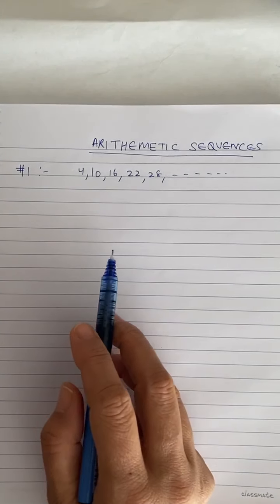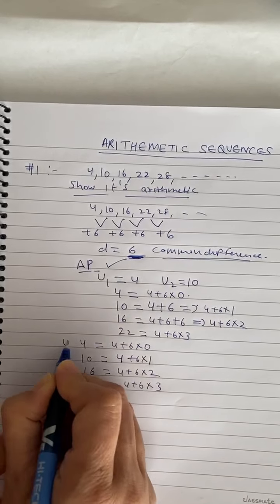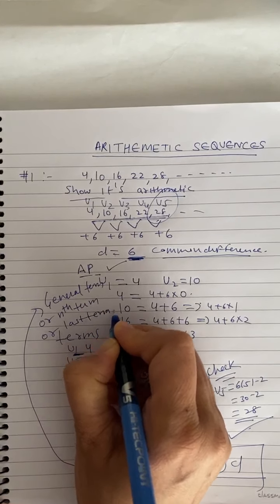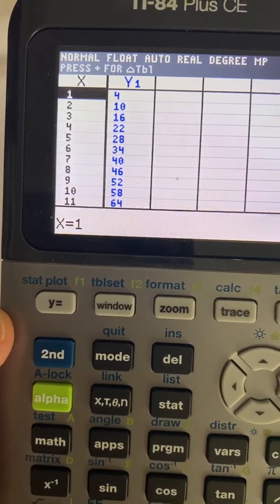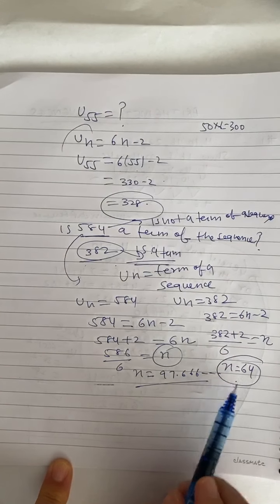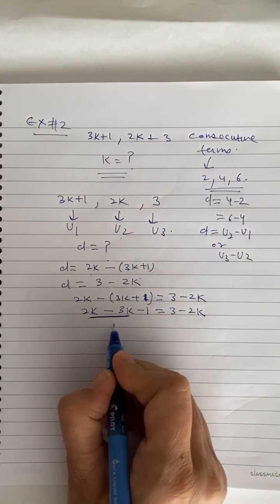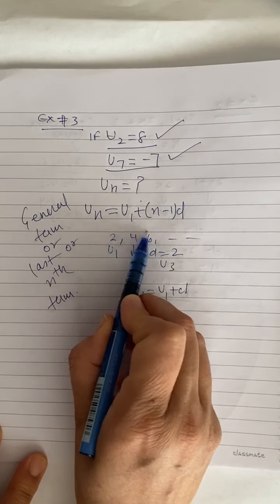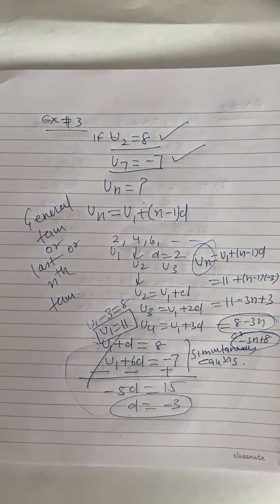ARITHMETIC SEQUENCES QUESTIONS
Hi everyone! I am a secondary math teacher with over 15 years of teaching experience in an international school. Here I will post my lesson videos for secondary math classes. This lesson covers three different questions on Arithmetic sequences.